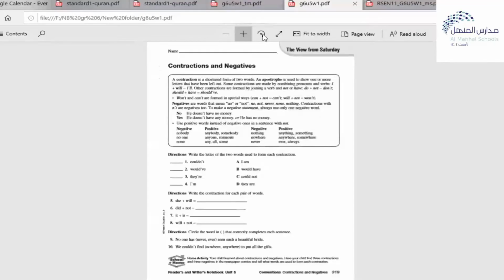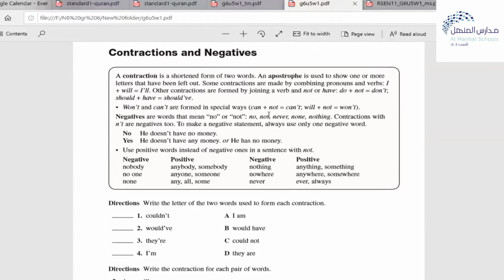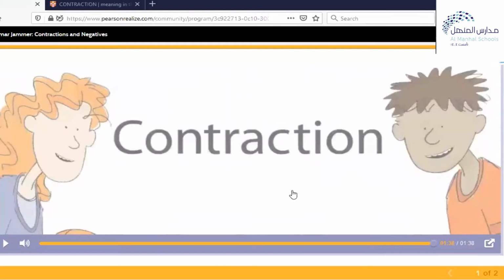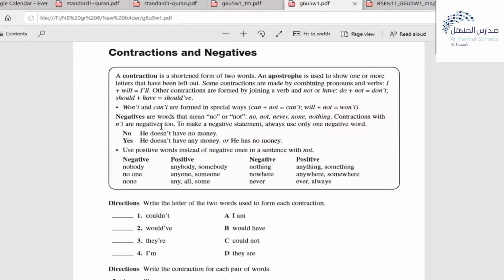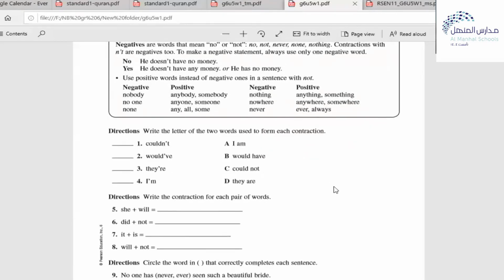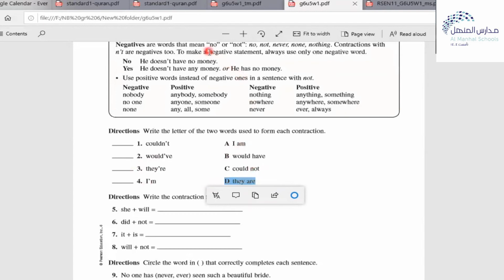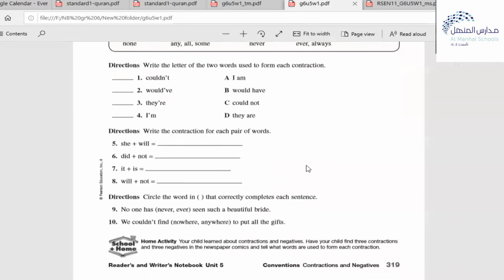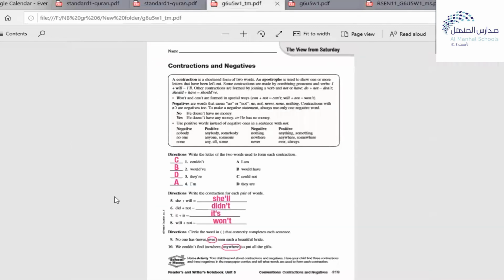Grade 6, English, Week 9 1